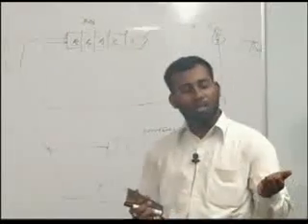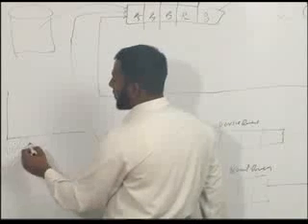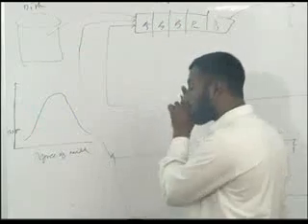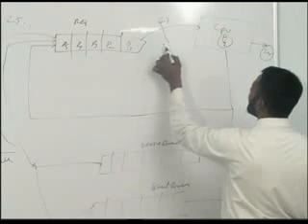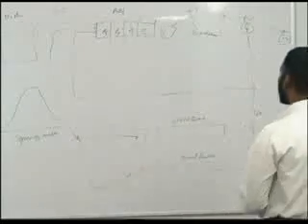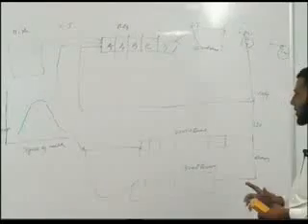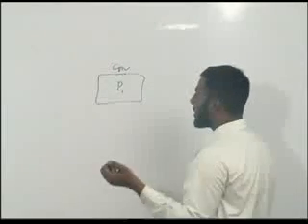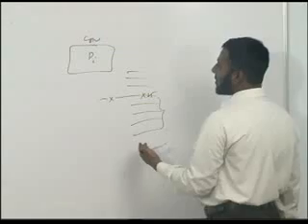Operating system salman lect5.flv